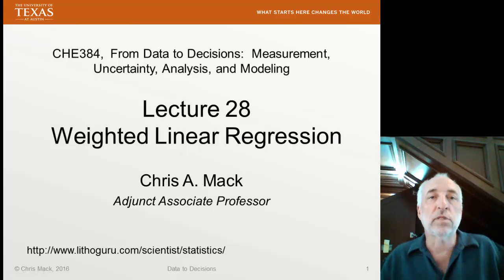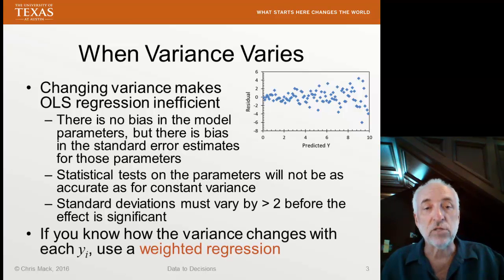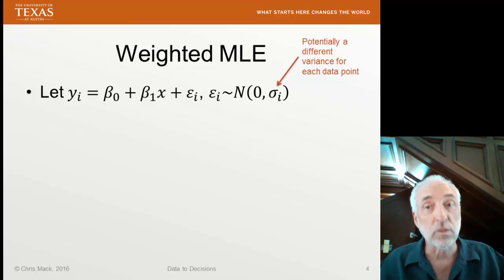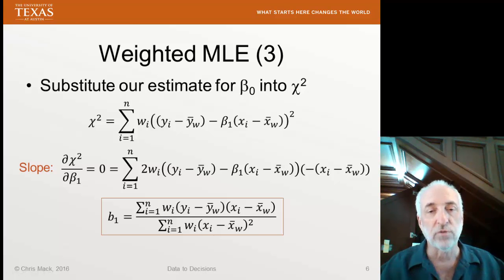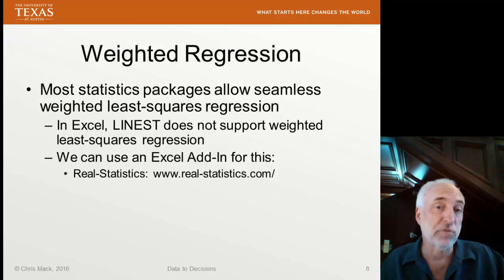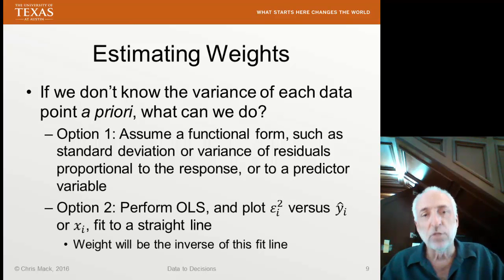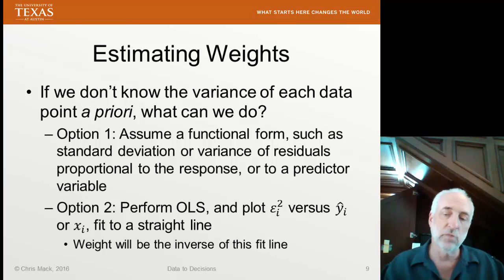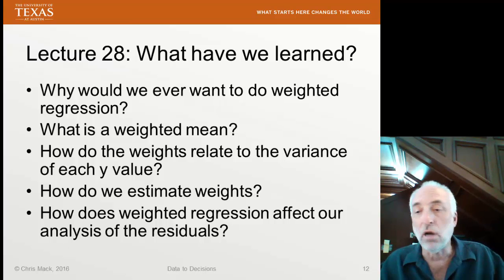Lecture28 (Data2Decision) Weighted Regression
Using weighted regression to solve the problem of heteroscedasticity; how to estimate the weights.